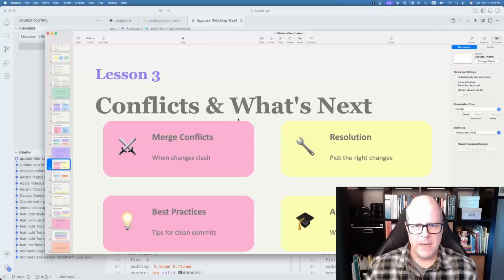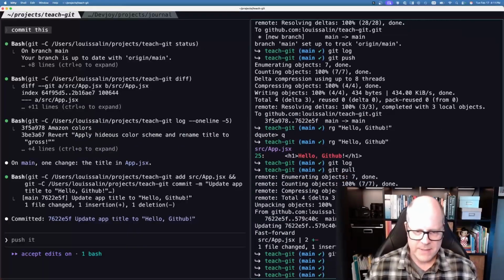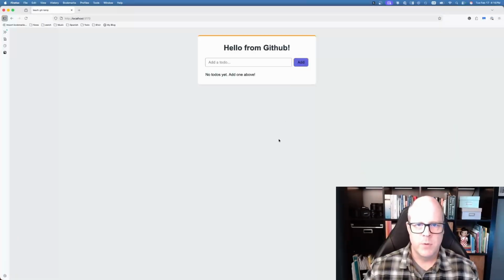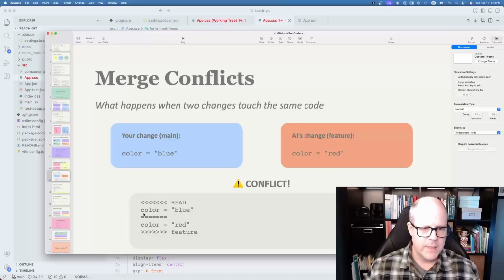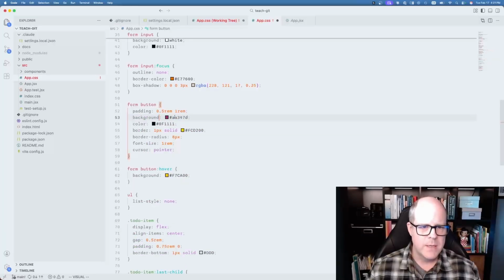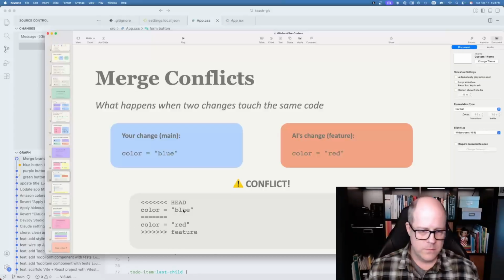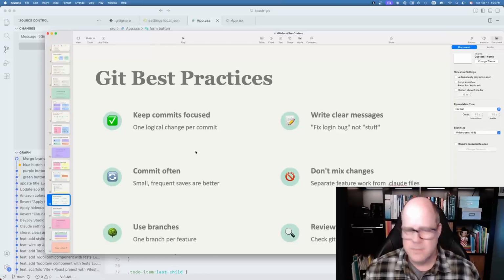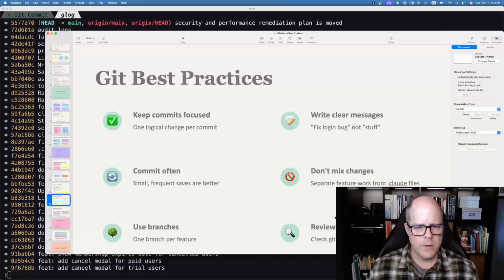Git for Vibe Coders - Handling conflicts (part 3)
🔥 Git basics for vibe coders explained in 15 minutes

In this video, we cover how to identify and resolve conflicts caused by AI working in different branches at the same time. This is a guide for vibe coders who have never used a version control system like git before.